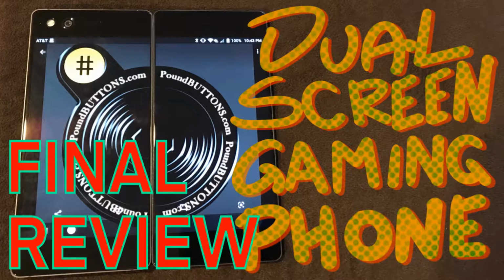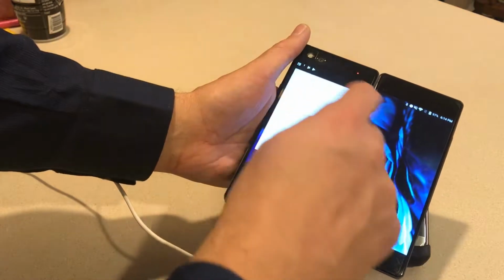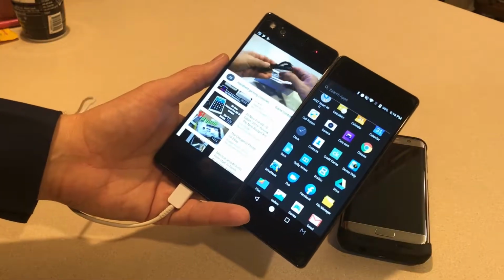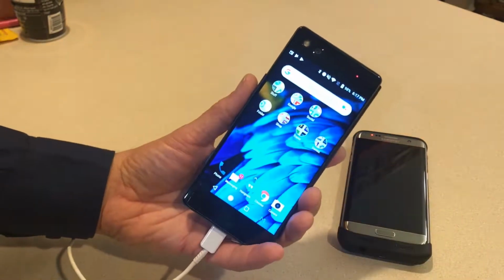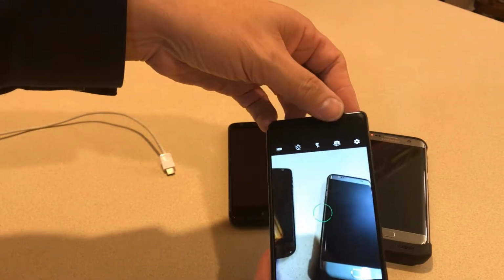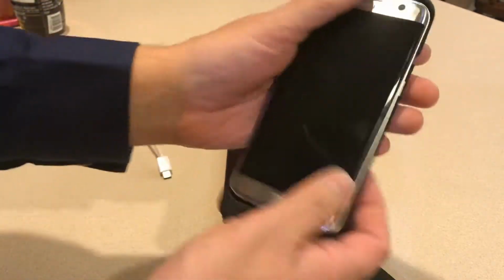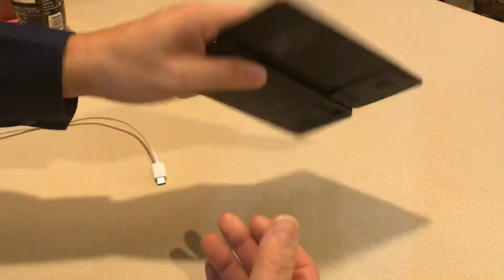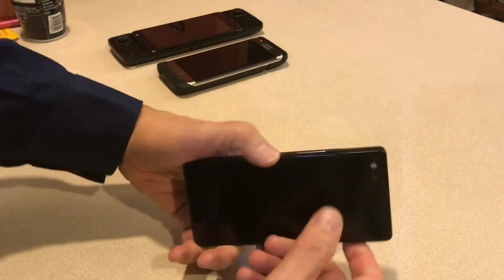ZTE Axom M Dual Screen Final Review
I have had the phone for awhile and this is my final review of what was a very decent phone.